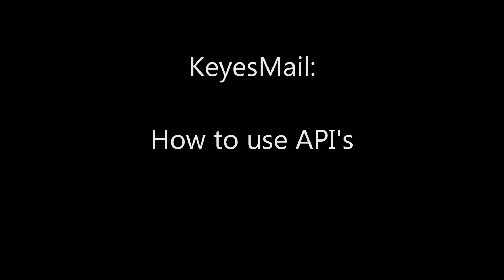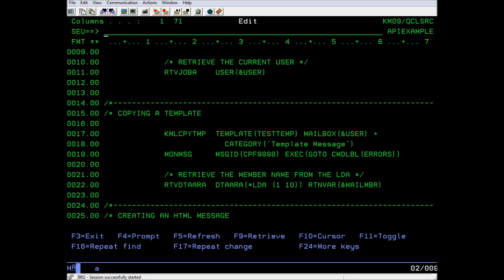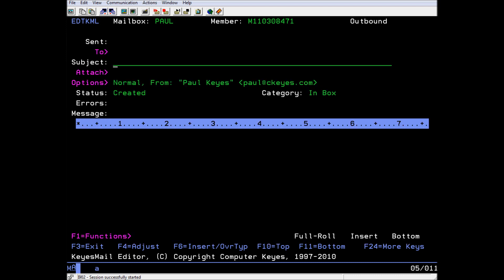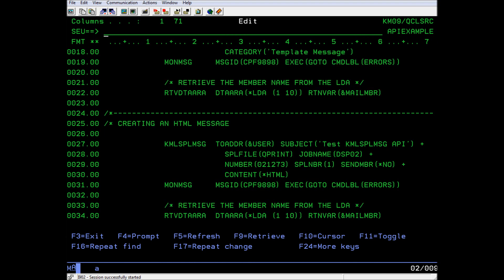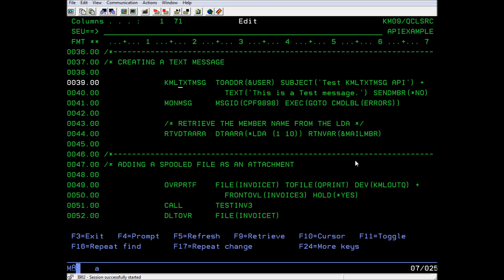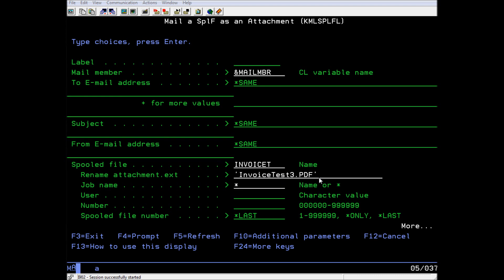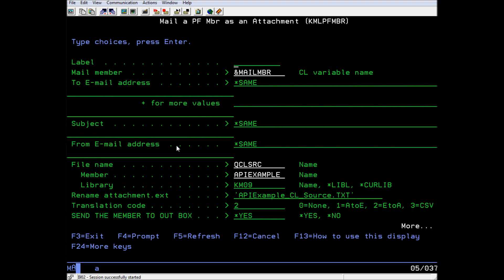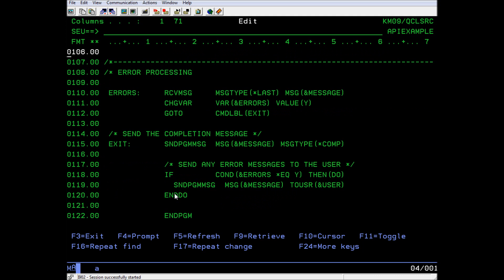KeyesMail: How to use API's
Computer Keyes Tutorials - KeyesMail:
How to use API's

This video demonstrates how to use API's in KeyesMail to automatically create emails and add attachments to them.  An API Example program is looked at.  It provides sample CL coding that can be integrated into your own programs.

Computer Keyes
21929 Makah Road
Woodway, WA 98020